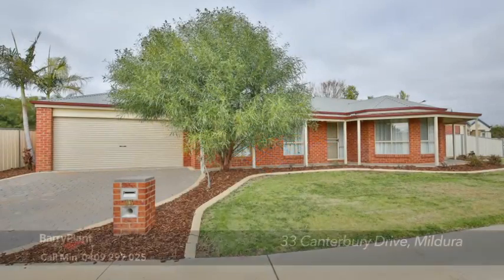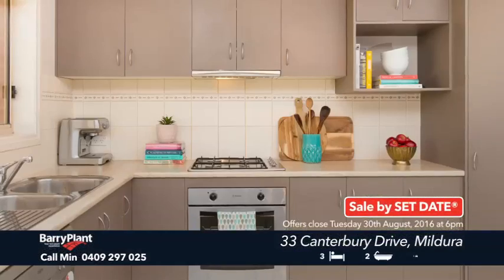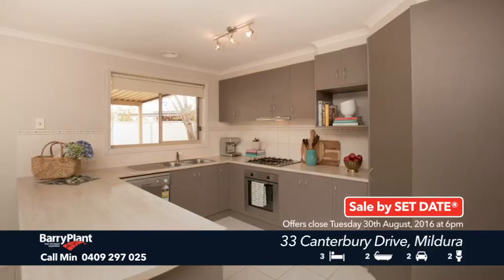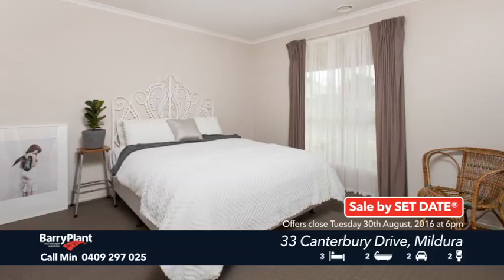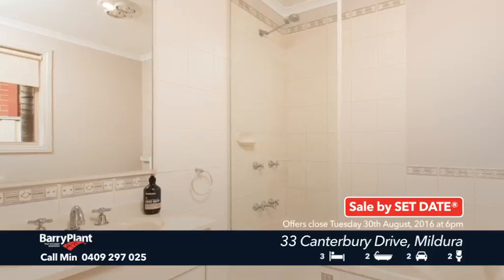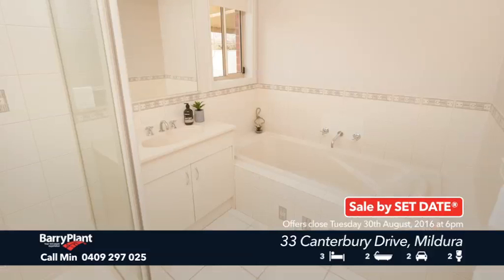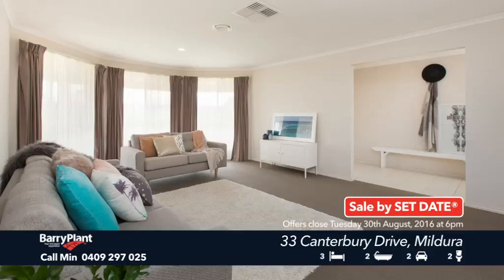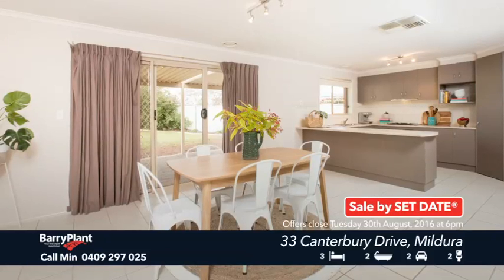33 Canterbury Drive MILDURA VIC 3500